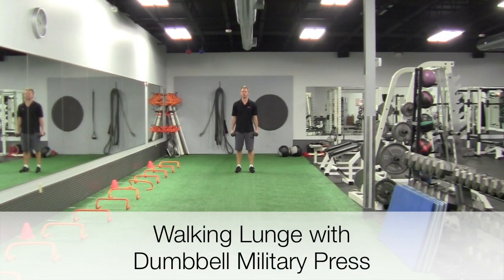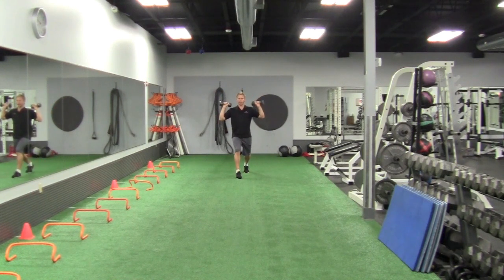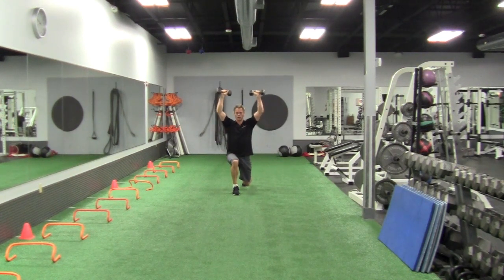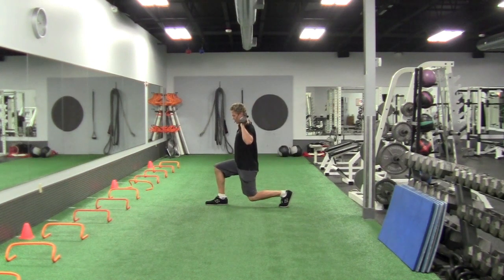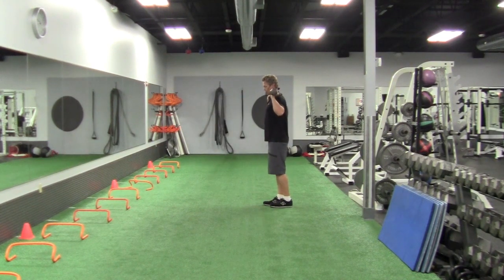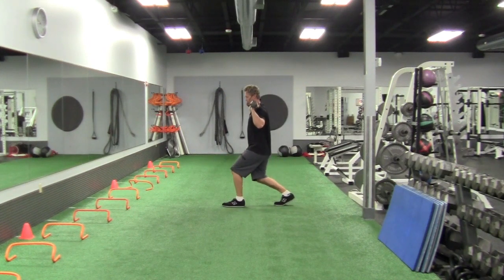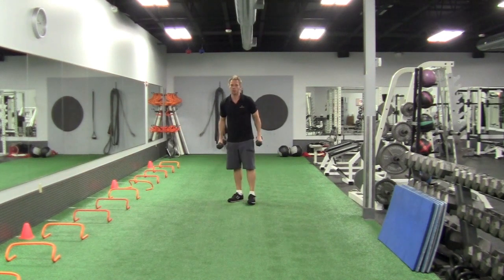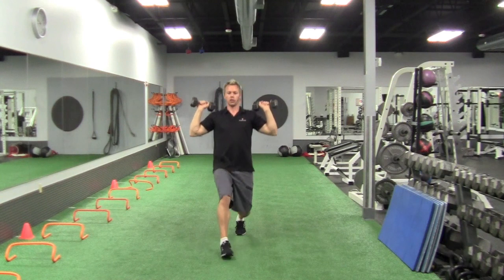Walking Lunge with Dumbbell Military Press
How to do the Walking Lunge with Dumbbell Military Press.  This full-body exercise targets the hamstrings, quadriceps, gluteals, deltoids, triceps, and trapezius muscles.